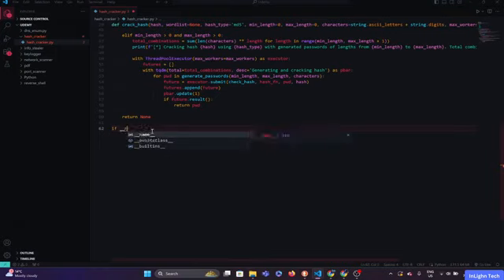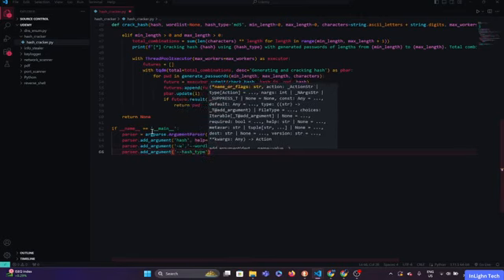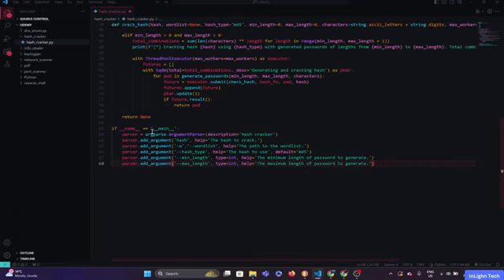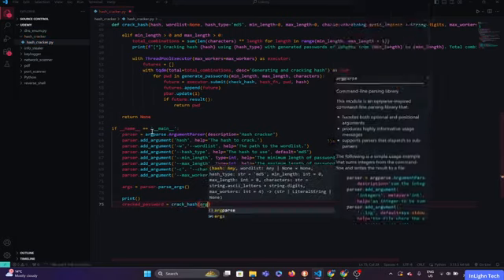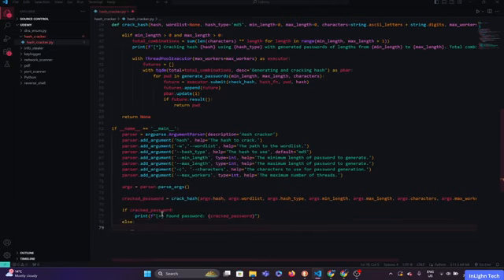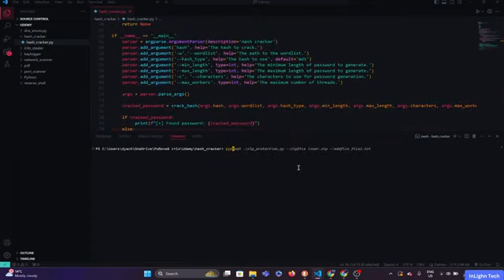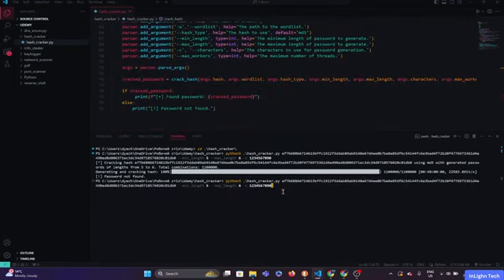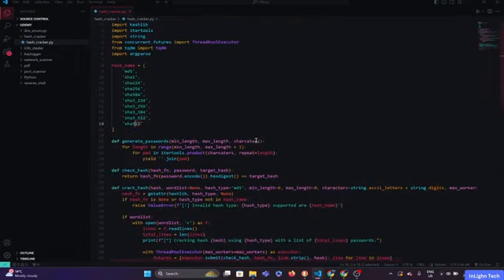How to Take Input from User in Python (Beginner to Advanced Guide with Examples)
How to take input from user in Python is one of the most searched topics for beginners. In this video, you will learn how to use the Python input() function step by step with simple examples.

This tutorial will help you understand user input in Python including string input, integer input, and real-world usage.

📌 Topics Covered:
✔ What is user input in Python
✔ How to use input() function
✔ Taking integer input from user
✔ Taking multiple inputs
✔ Type conversion (int, float)
✔ Common errors and solutions

💻 Code Examples:
- Basic input program
- Calculator using user input
- Real-life examples

🔍 If you are searching:
how to take input in python
python input function example
user input python tutorial

🎯 Who should watch:
- Beginners
- Students
- Coders